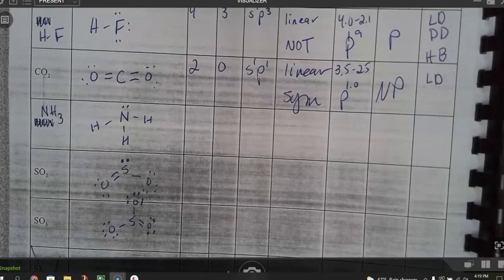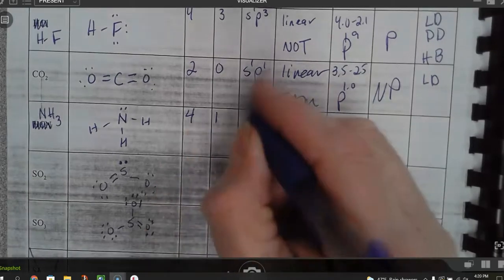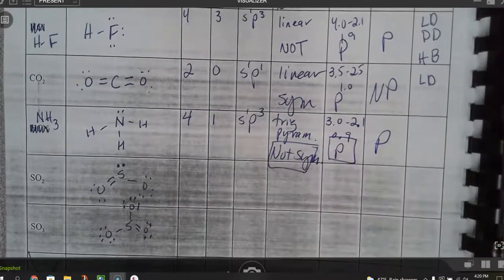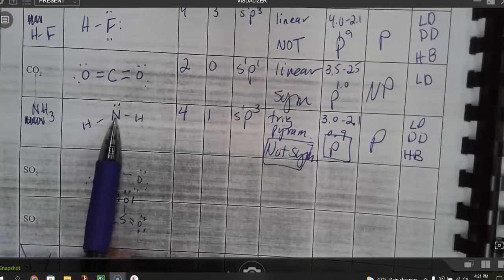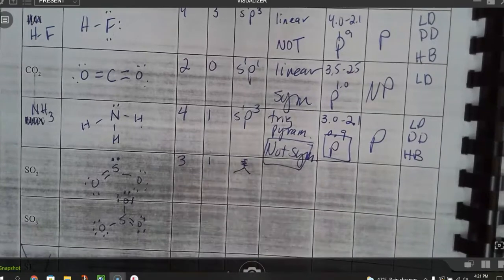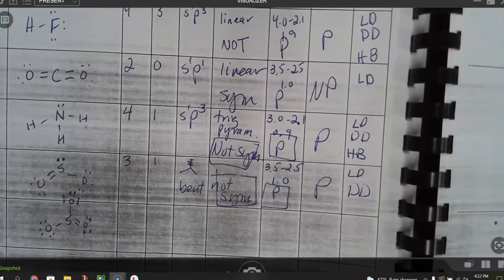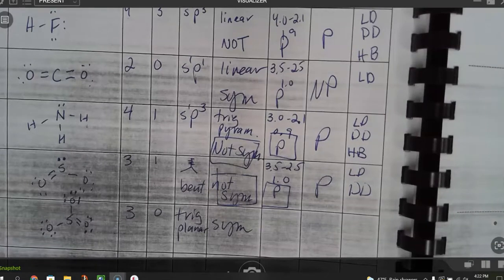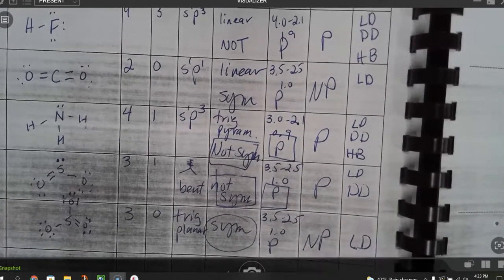ChemStar Ch 6 5 p14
Ans to Ch.6.5 p14 HW